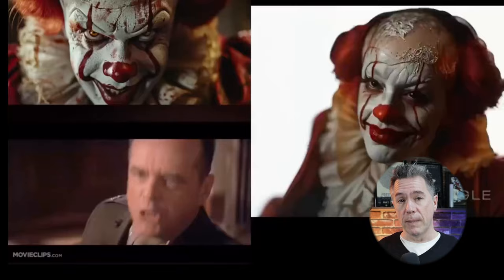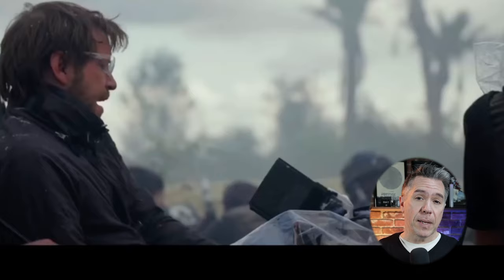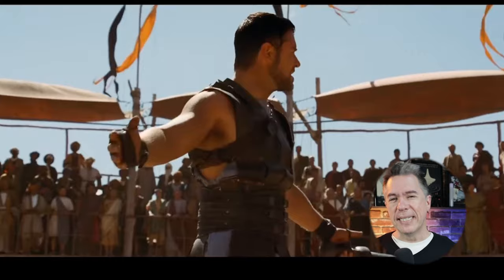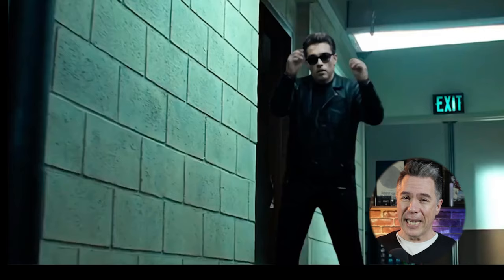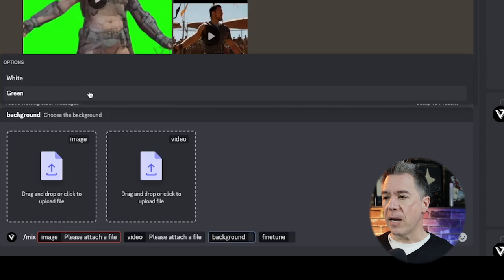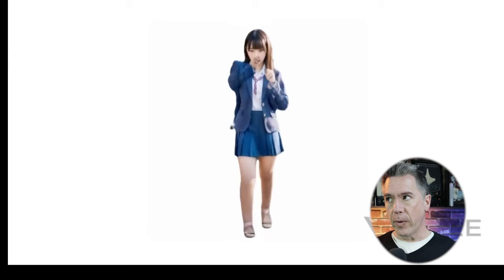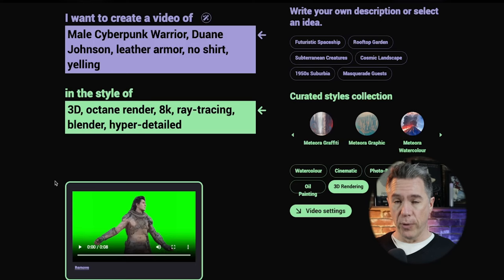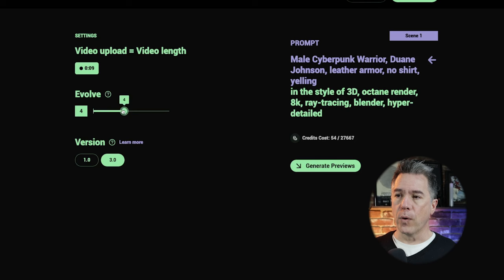Wild AI Video Workflow with Viggle, Kaiber, Leonardo, Midjourney, Gen-2, and MORE!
Here's an interesting new AI Video Generator workflow utilizing Viggle.AI, Kaiber.AI, Leonardo, Gen-2 and Midjourney-- all inspired by Editor Colin Goudie's rip reel for Rouge One. By utilizing pre-existing films as references and styling them in a variety of AI Tools, we take  a "kitbash" approach, but the results are promising, as you'll see in the examples. I'll walk you through everything I learned to hopefully save you time if you want to try this out yourself.

00:00 Intro
00:28 Inspiration from Rogue One's story reel process
01:47 Recreating the "Are you not entertained?" scene
02:01  Overview of the A.I. generated scene
03:30 Using Viggle.AIfor the character animation
4:00 Issues with Viggle Output
4:58 Utilizing Leonado.AI for Character References
5:36 Solving the Shake with Kaiber.AI
6:54 Creating Backgrounds
7:35 Using Gen-2 for Background Motion
8:33 Tips on Comping Green Screen AI
9:53 Audio Generation and Free Tools
10:55 The Soundtrack
11:10 Concluding Thoughts